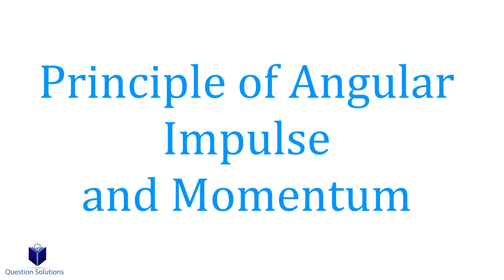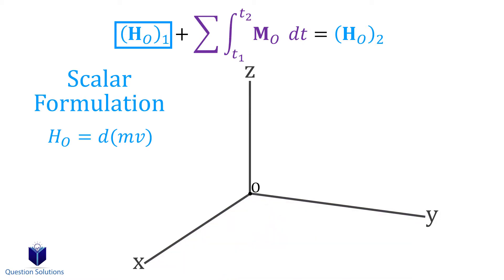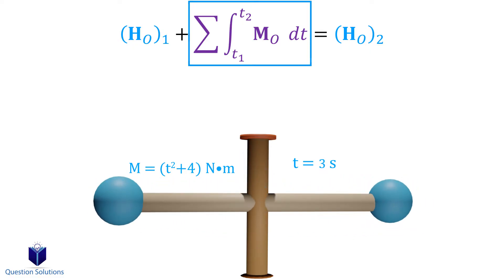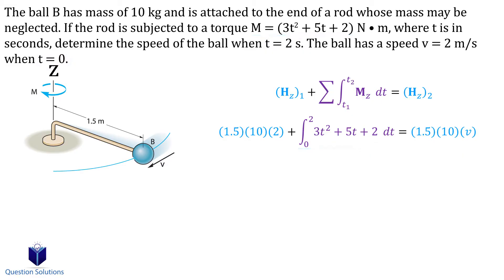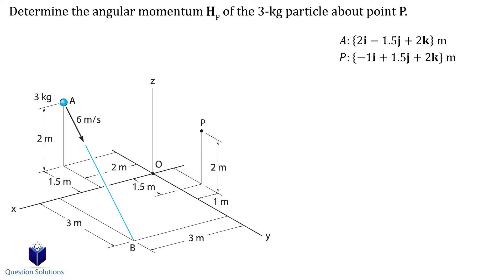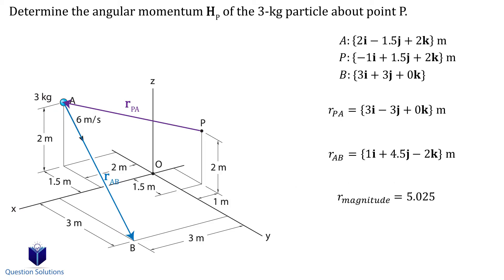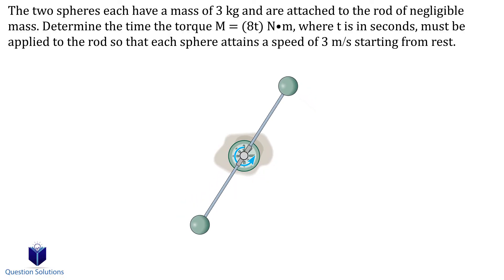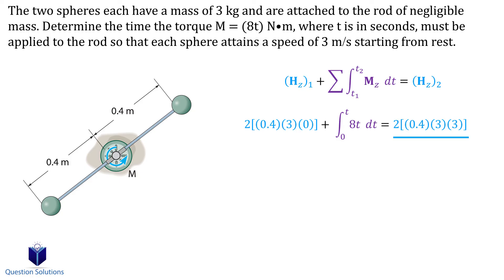Principle of Angular Impulse and Momentum (Learn to solve any problem)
Learn how to solve angular impulse and momentum questions with animated examples.
What is angular momentum, angular impulse?

Intro (00:00)
The ball B has mass of 10 kg and is attached to the end of a rod (01:53)
Determine the angular momentum HP of the 3-kg particle about point P (02:57)
The two spheres each have a mass of 3 kg and are attached to the rod of negligible mass. (05:19)